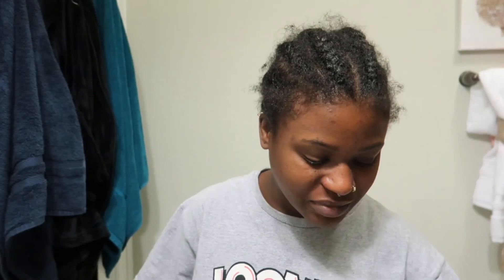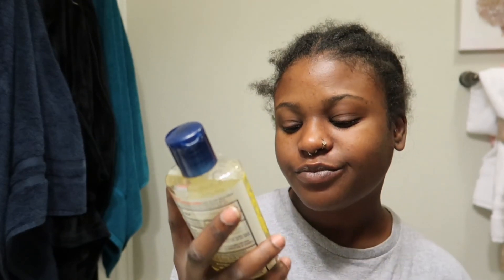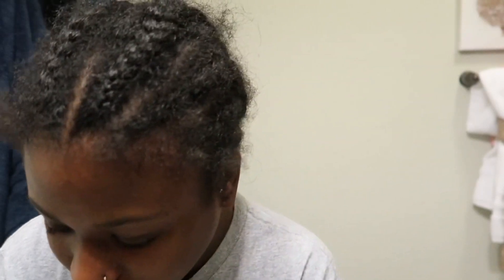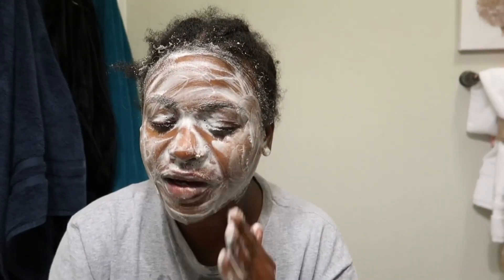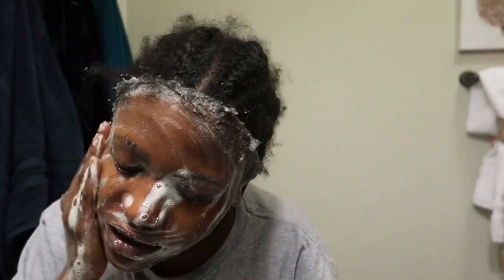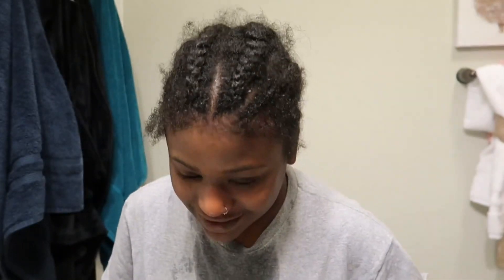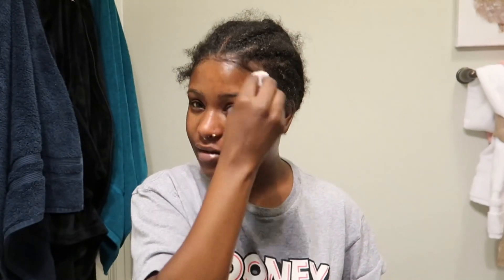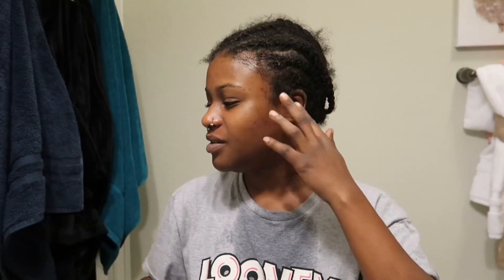How I cleared my acne in days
Want to COLLAB? 😍 Reach out now!

Amazon Favorites
Brown Silicon Camera Case
JBL Wireless Headphones
The Killer Boric Acid Suppositories
Bead Spinner

Nipple rings

One Piece

#️⃣ + ℹ️
Name:Mariah/Riah
Age:23
Camera: PowerShot G7X Mark II & IPhone 11 Pro